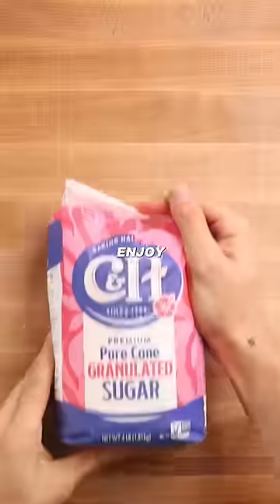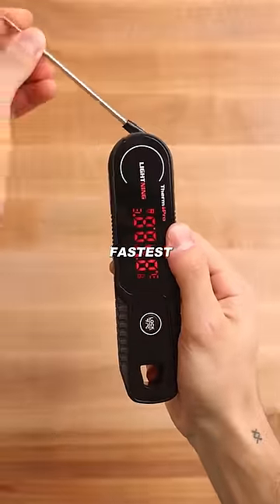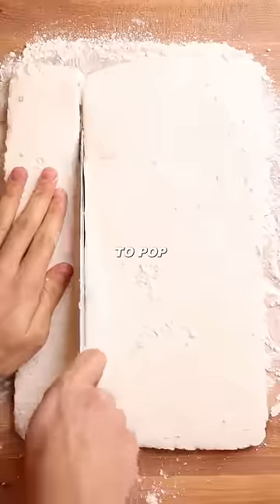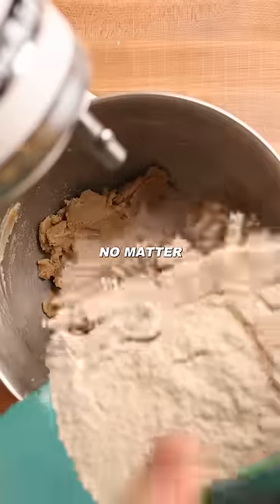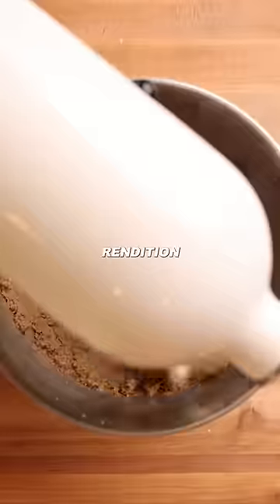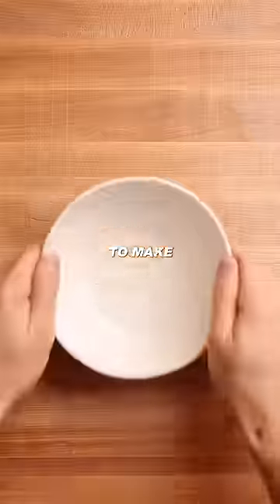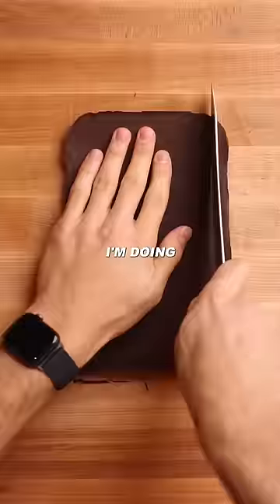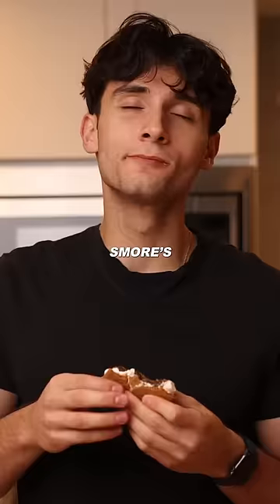Smores but the long way